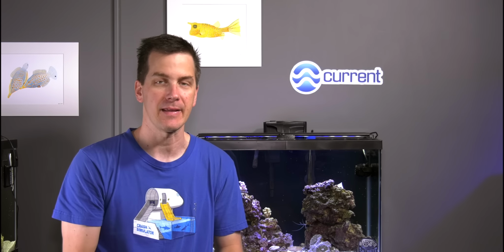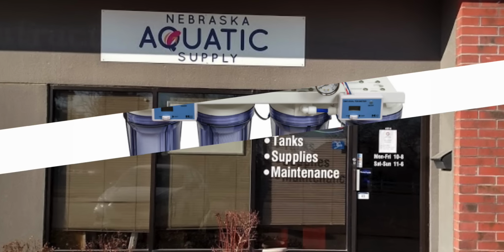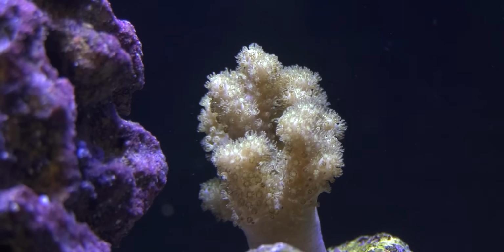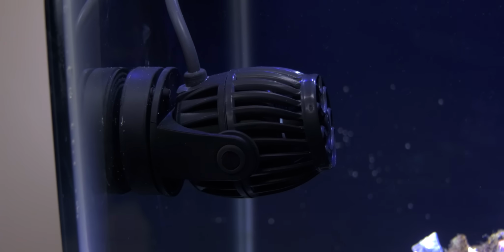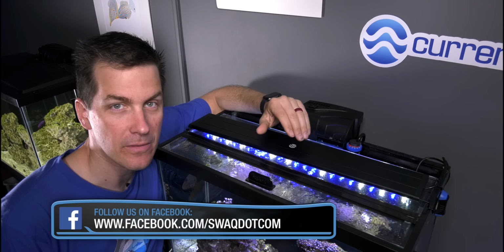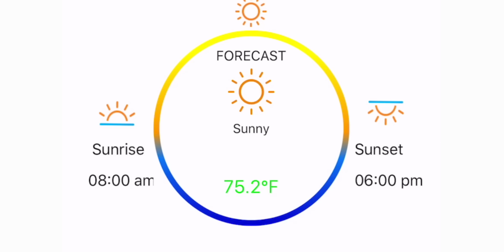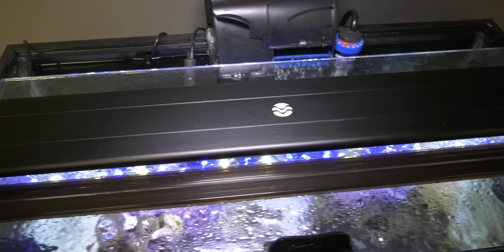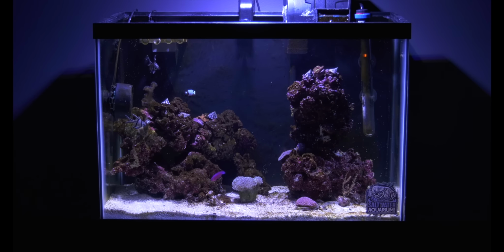LIGHTING Your Budget Reef Tank - What Lights Should You Consider and Why?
In this Video we talk about aquarium lighting and the different options to cover the top of your fish tanks to avoid fish carpet surfing. We talk about Aquarium LIDS, Screen Net Kits vs Glass Lids and how evaporation can effect your fish tank.  For lighting we talk about spectrum, lighting intensity, sunshine ramping, sunset ramping & the different lighting types and the Current USA IC Loop LED Lighting Systems.

► Pro Tip
1. 12,000 - 18,000 Kelvin is Your Desired Range for Lighting Color